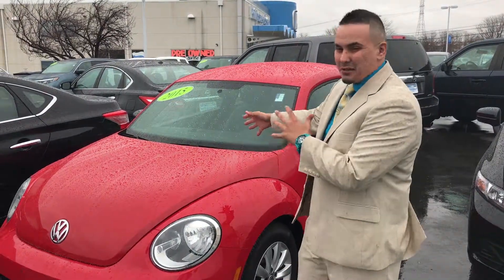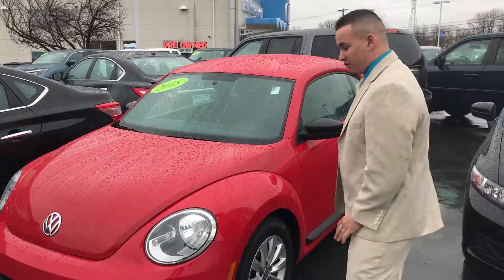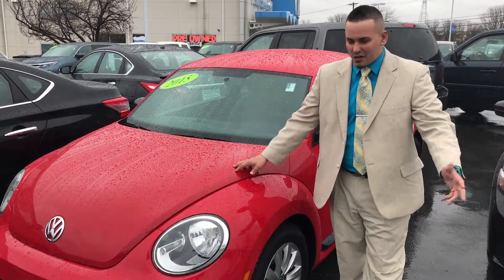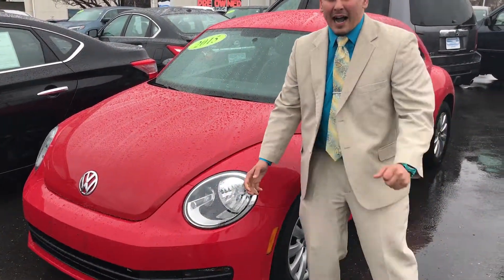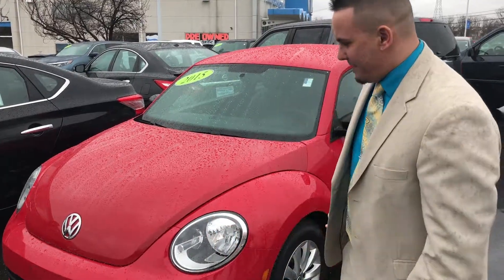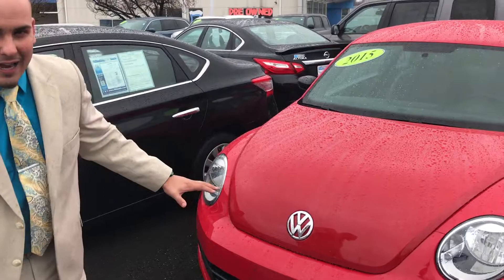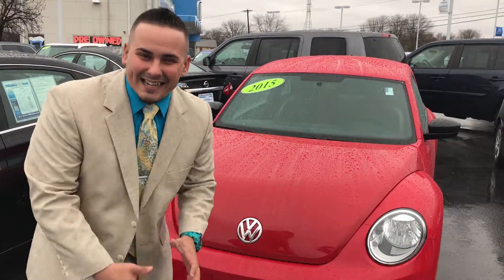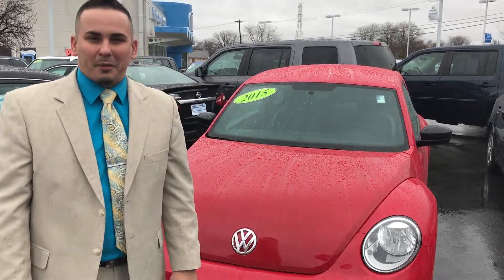Check out this VW Beetle we have for sale!